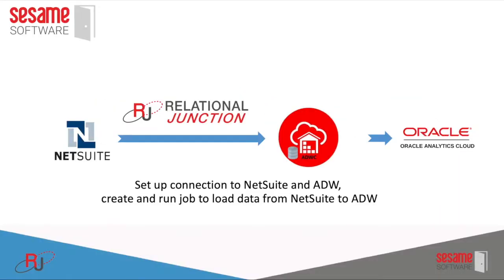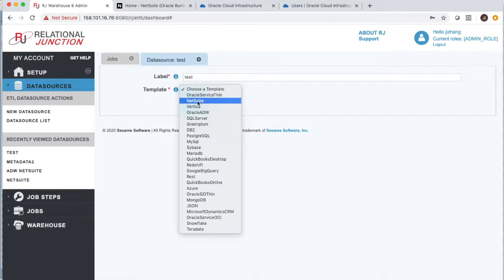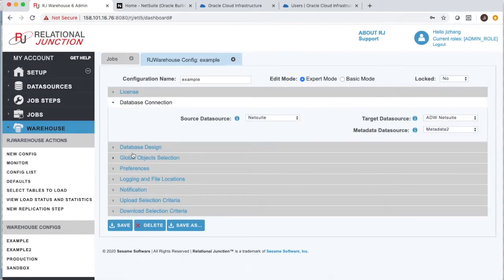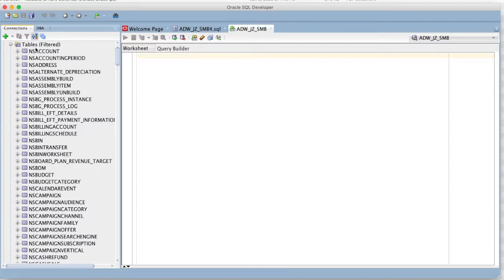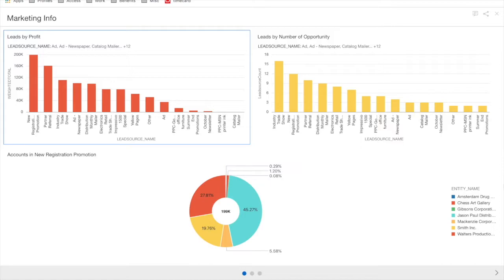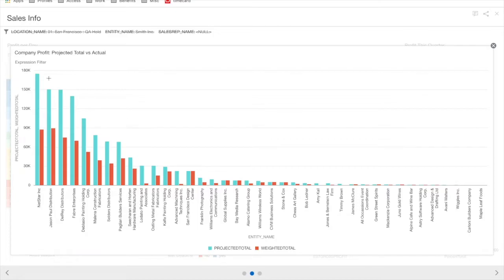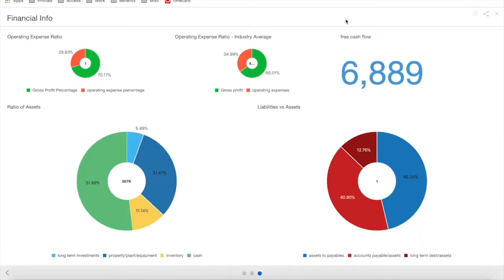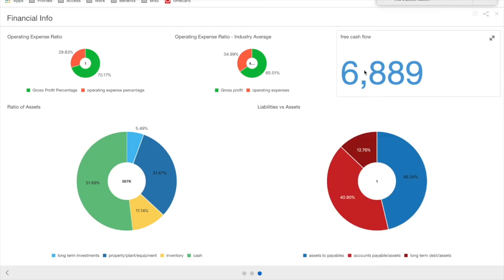Moving Data From NetSuite to Oracle Autonomous Data Warehouse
Using Relational Junction to build a NetSuite data warehouse on Oracle ADW, with reporting on Oracle Analytics Cloud.